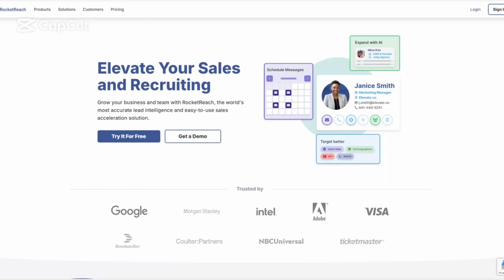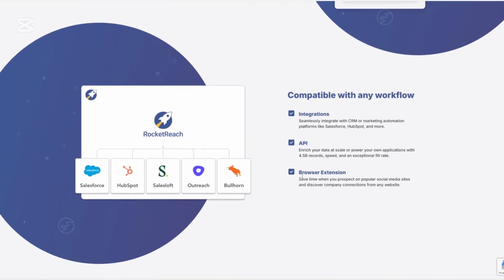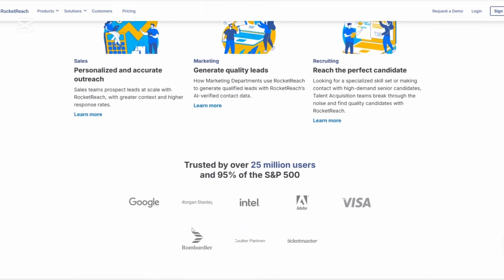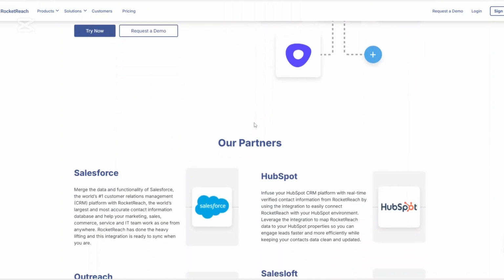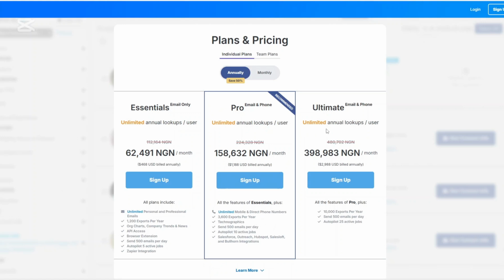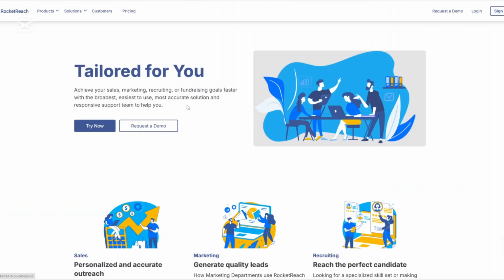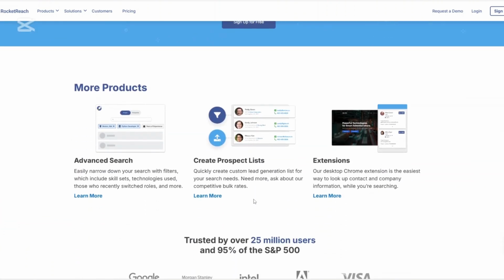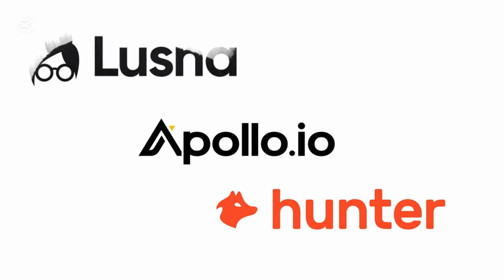RocketReach Review 2025: Best Email Finder Tool?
📧 In this review, we dive into RocketReach—a powerful platform that helps you connect with professionals by sourcing verified emails, phone numbers, and social profiles. Learn how it works, its key features, and whether it’s worth your time and money. Perfect for sales, recruitment, and networking in today’s competitive landscape! 🚀